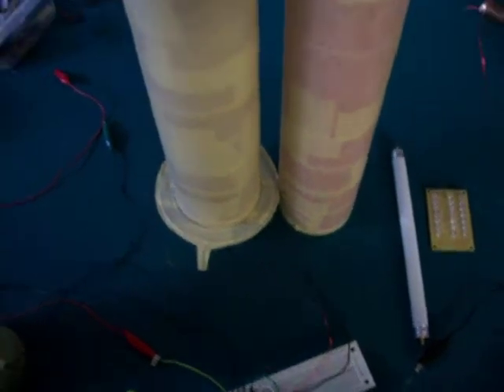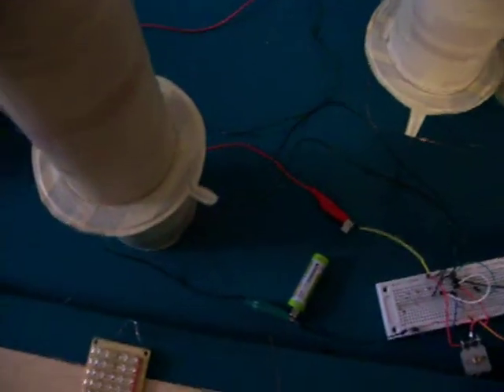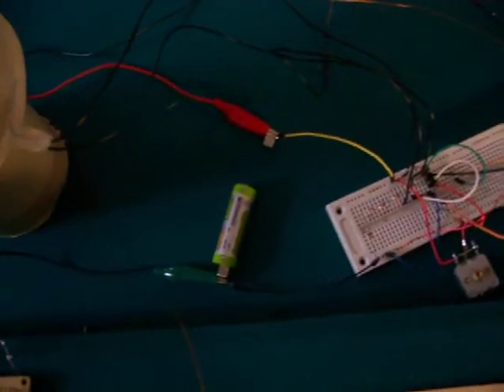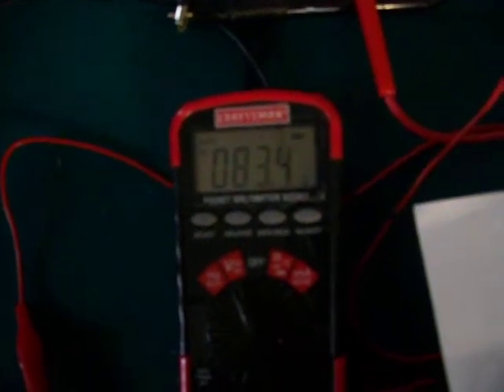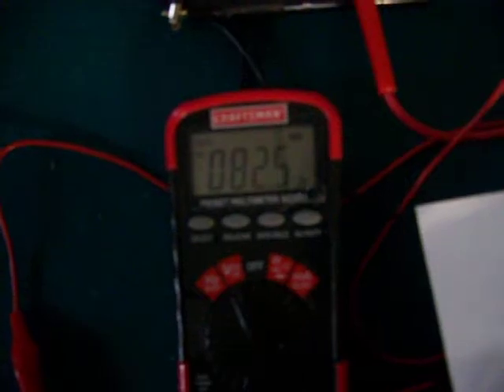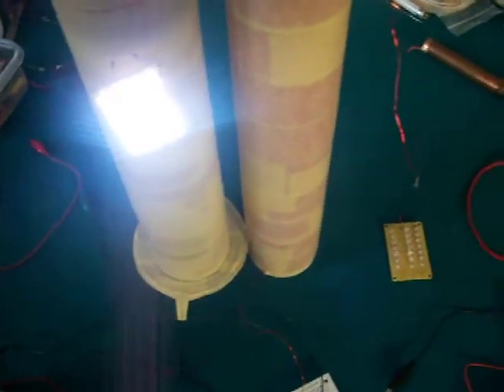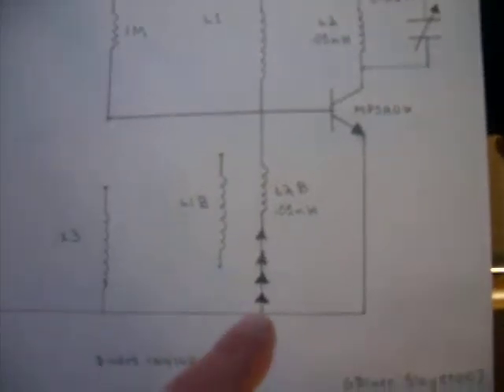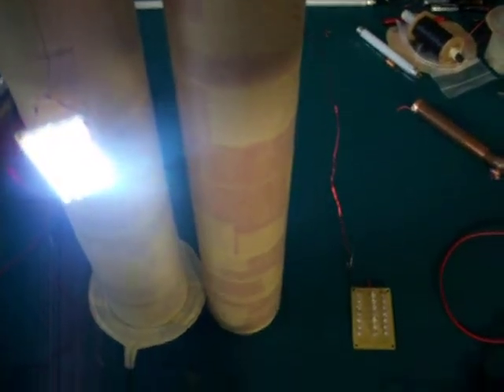Exciter With Second Coil And Tower Update.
My last test I let the Exciter run for 15 hours before turning it off.
The voltage in the battery was 1.1v after running 15 hours and lighting the 39 led's.

For this test I removed the Sgate and added an AV plug to the bottom of the second tower.

More info at the Energetic forum or overunity.com